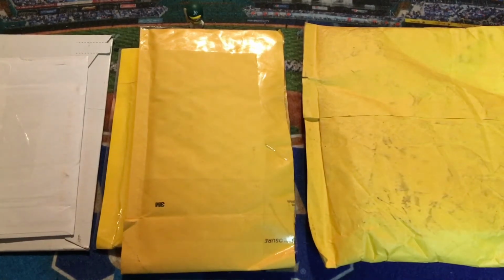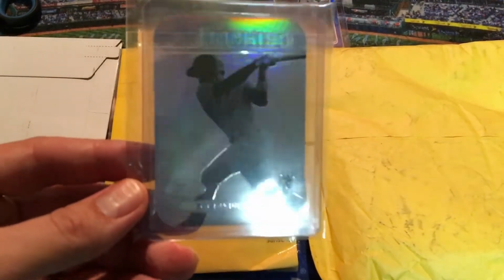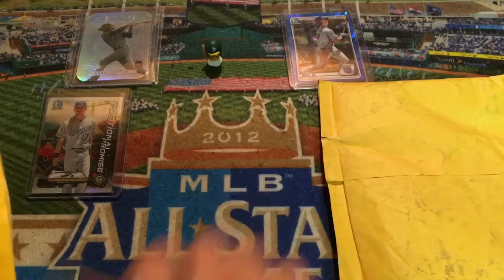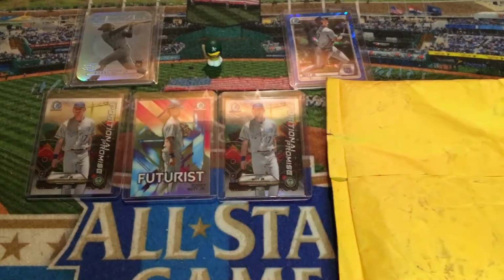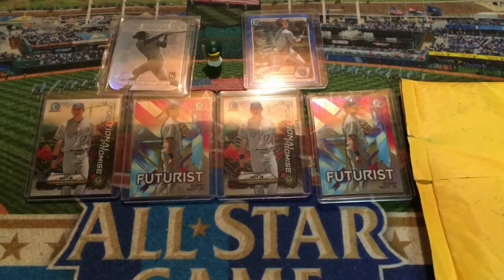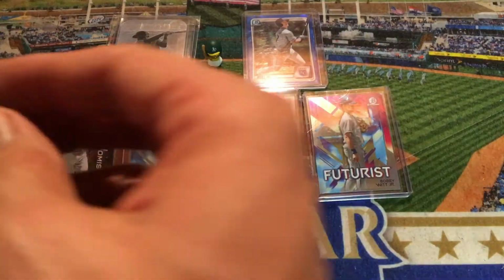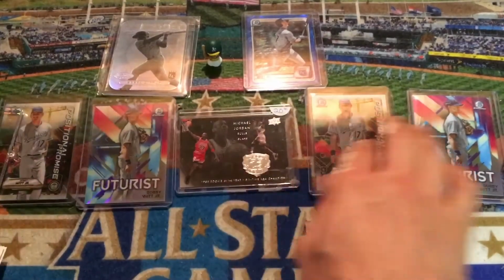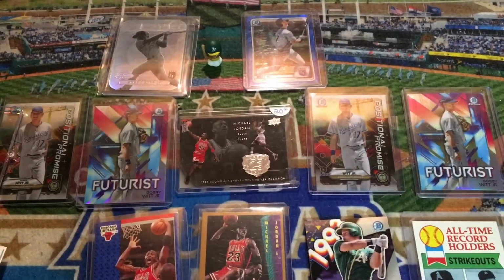Bowman Bobby Witt Jr. Mail Day!!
In this video I open some mail packages from eBay and a subscriber care package.